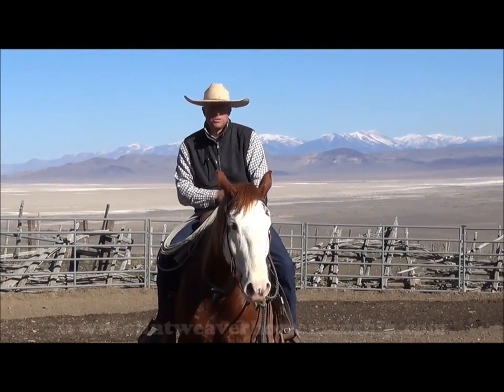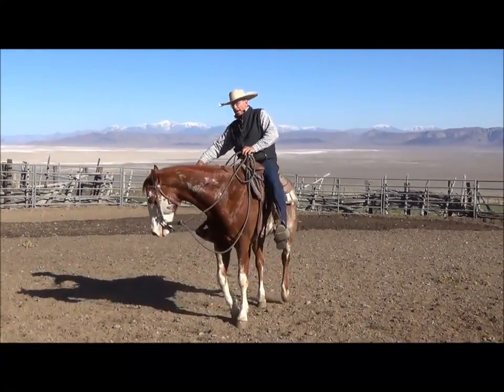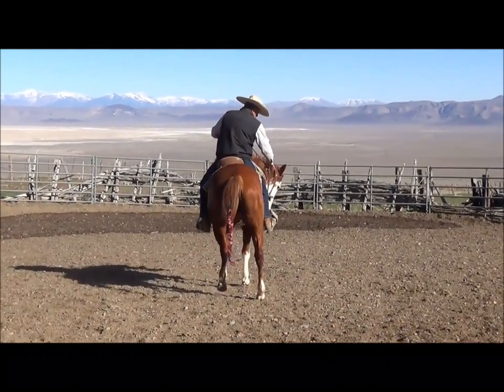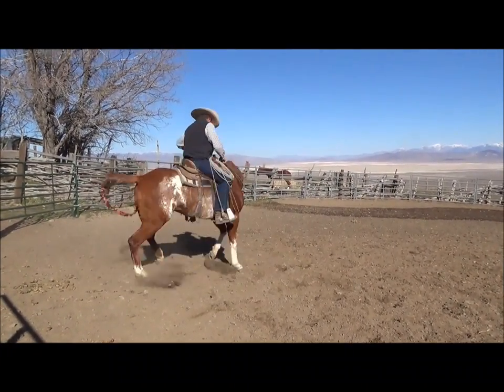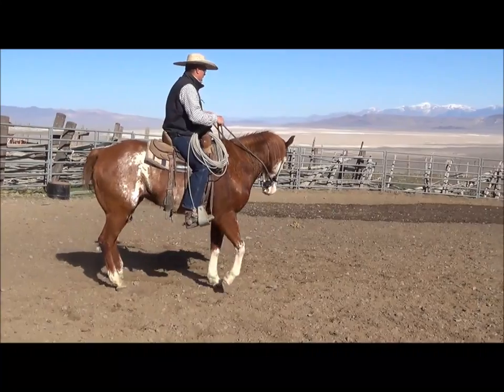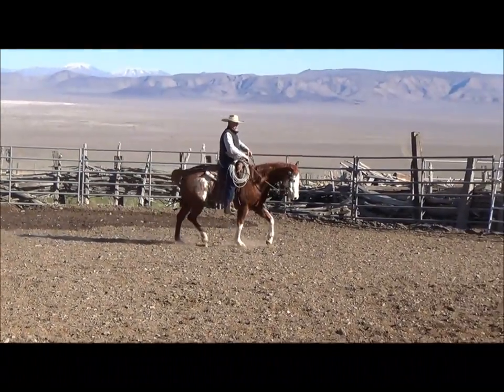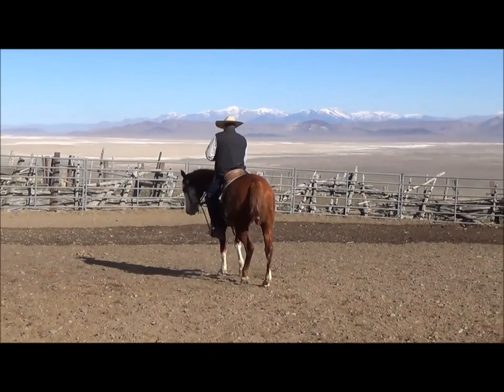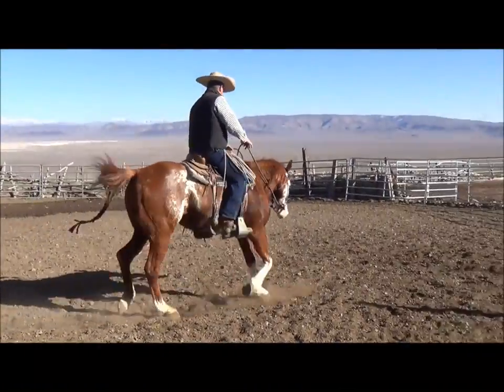Teach your horse to properly yield off your leg Clint Weaver Horsemanship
In this video Clint answers the first of a two part question.  The question is how to keep your horse loping on the rail without keeping your leg on her the whole time.  Clint breaks this down by first addressing leg yielding.  Let us hear from you!